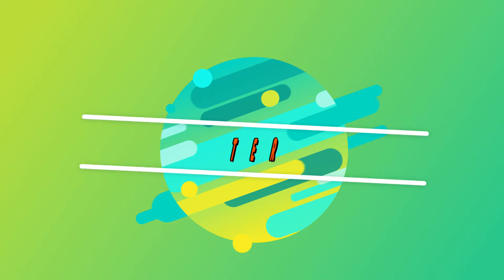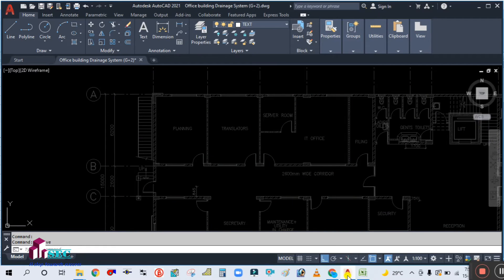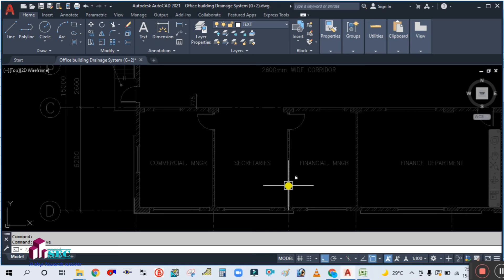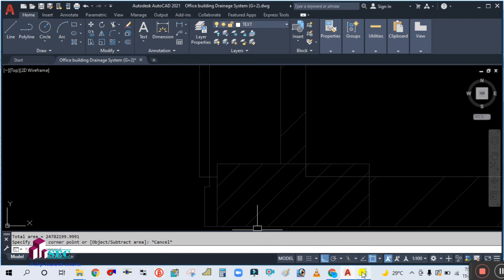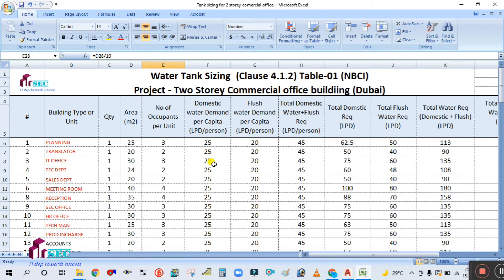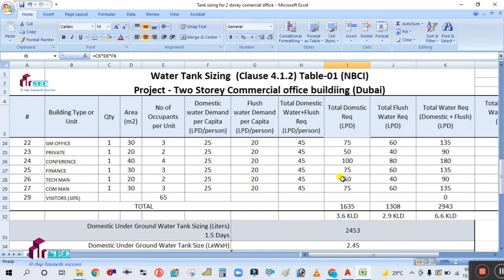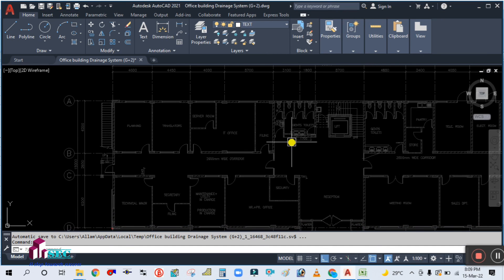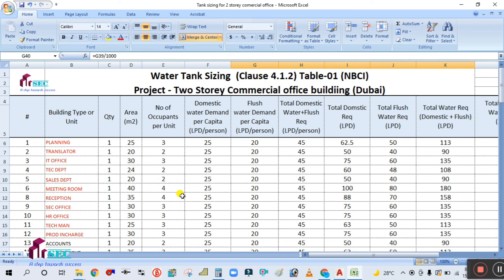DOMESTIC WATER TANK SIZING II OVER HEAD TANK SIZING II FLUSH WATER TANK SIZING II FOR COMMERCIAL BLD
IN THIS TUTORIAL WE LEARN HOW TO CALCULATE WATER TANK SIZING.
(TANK SIZING FOR 5 STOREY BUILDING)